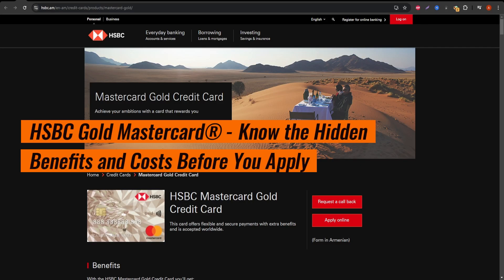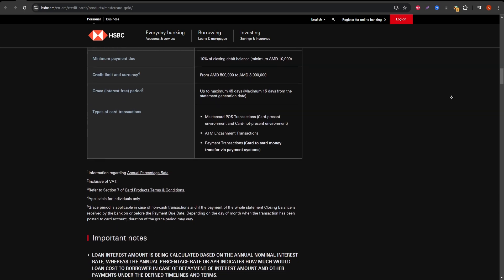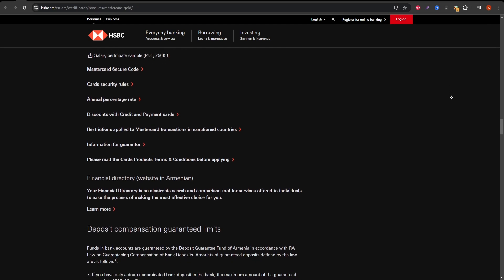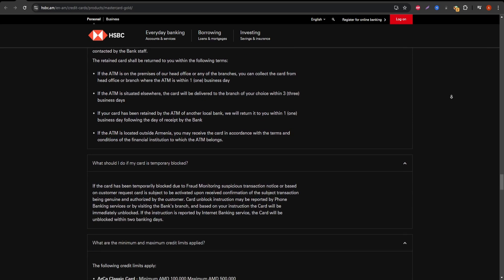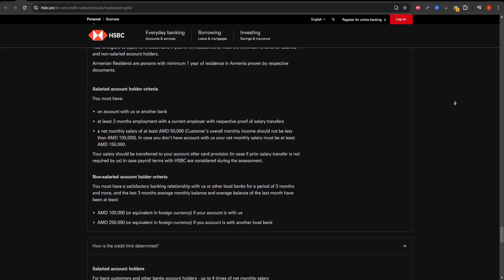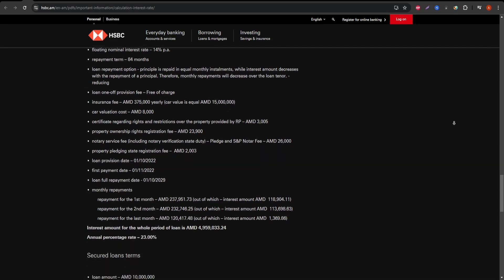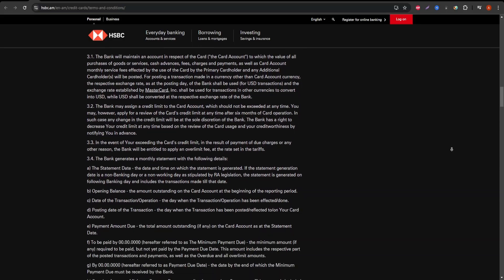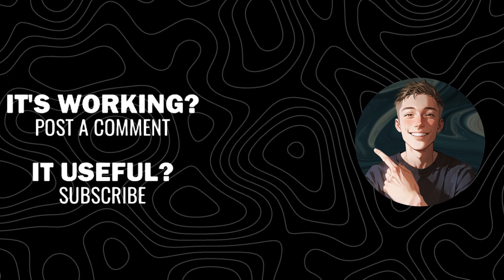HSBC Gold Mastercard® Know the Hidden Benefits and Costs Before You Apply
From low fees and added perks to hidden costs and important fine print, this video covers everything you need to know before applying. Make sure you're making the right financial decision with this in-depth review!"